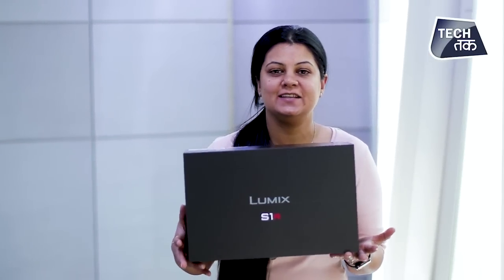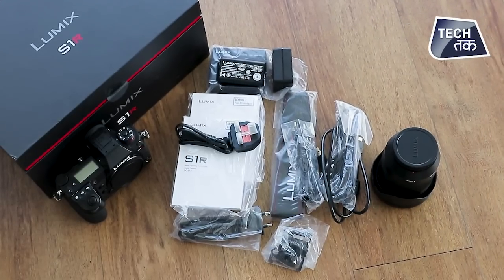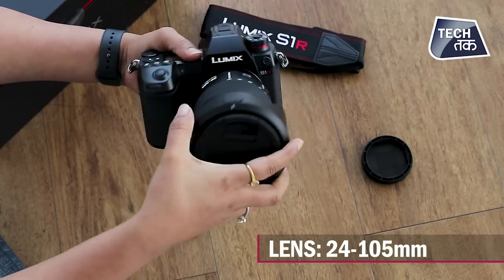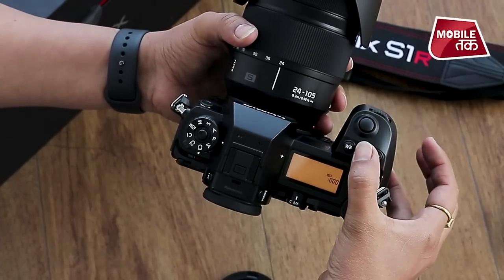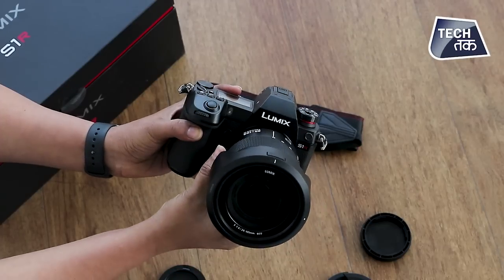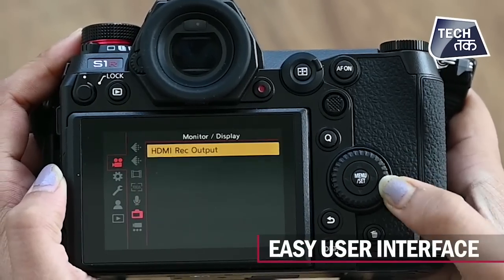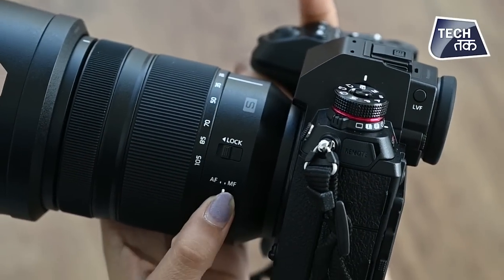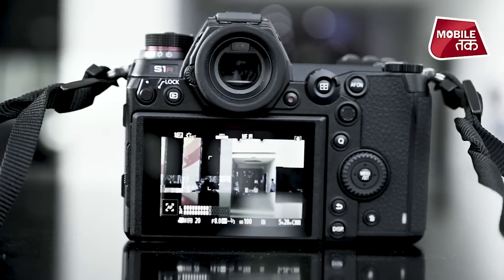Panasonic LUMIX S1R Camera हुआ लांच ! | First Look| Tech Tak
Panasonic is ready to disrupt the full-frame mirrorless camera market in India with Lumix S1 & S1R

Lumix S series comprising Lumix S1 and S1R boast of 24.2-megapixel and a 47.3-megapixel full-frame CMOS sensor respectively. The new S series provides uncompromised imaging experience based on the L-Mount standard and a bundle of other amazing features including industry-leading video recording performance (4K 60p/50p*1), the most effective image stabilization, finest viewfinder, exceptional built, excellent navigational control layout and an impeccable user interface. These devices are pegged to offer superior image quality and advanced imaging solutions.

To know more about this beauty..here is the video.